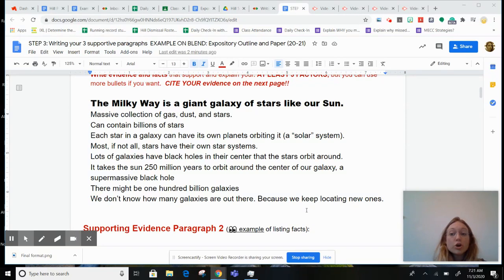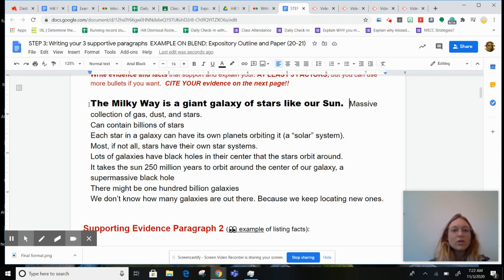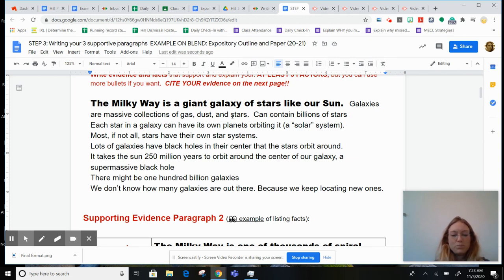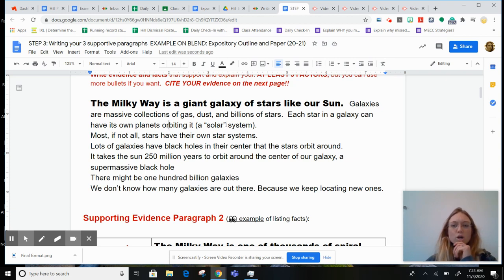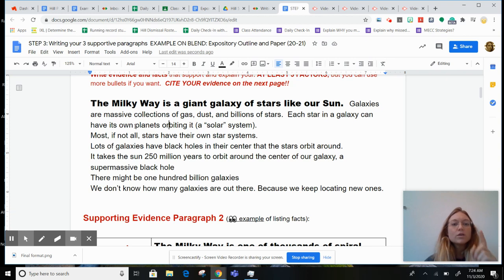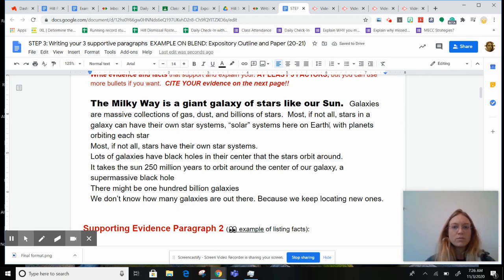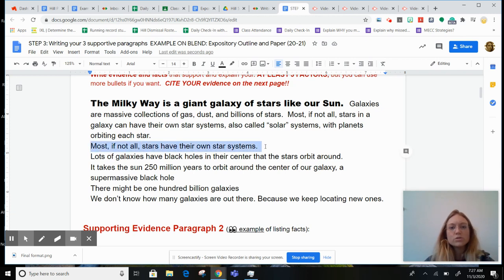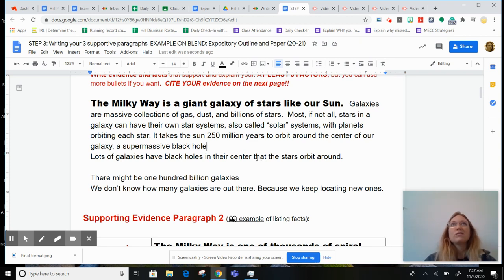Step 3.5: Turning facts into cohesive sentences